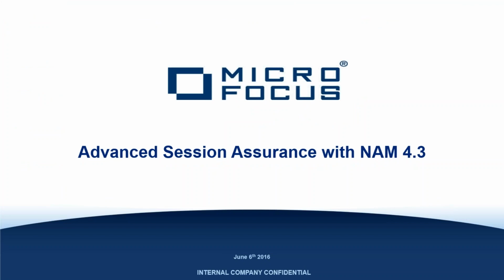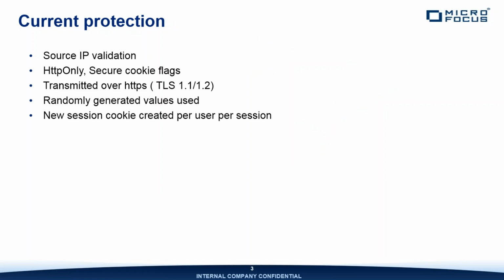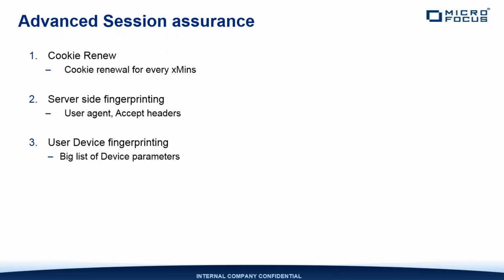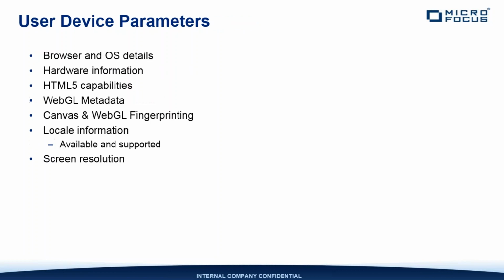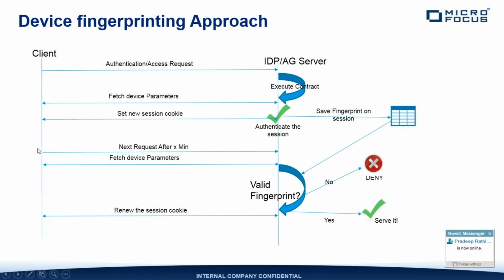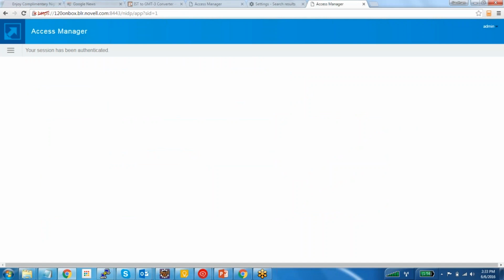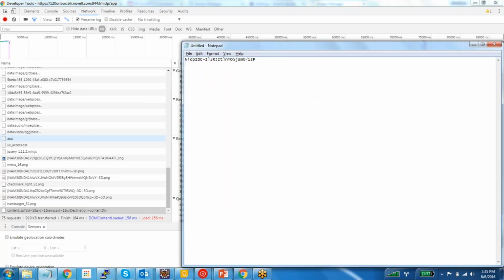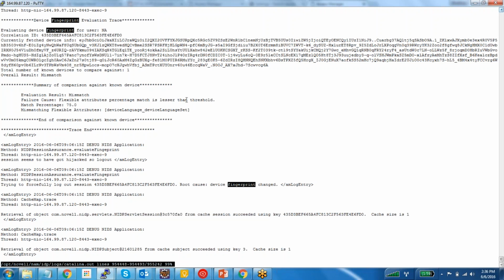NetIQ Access Manager Advanced Session Assurance